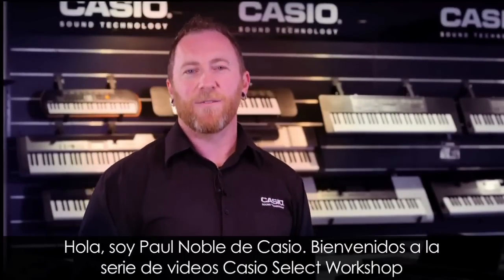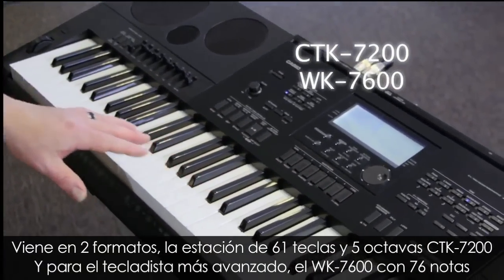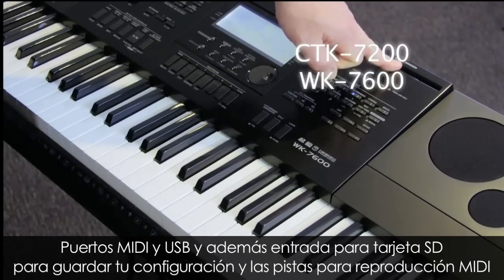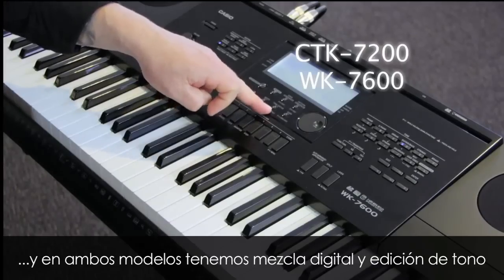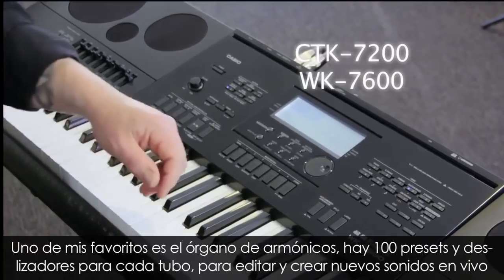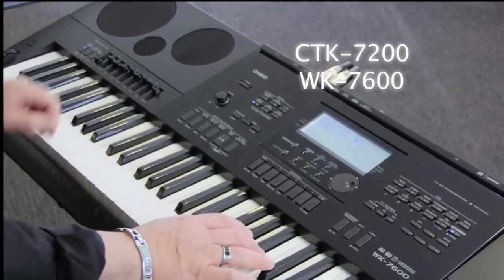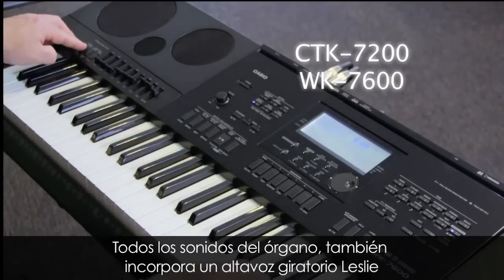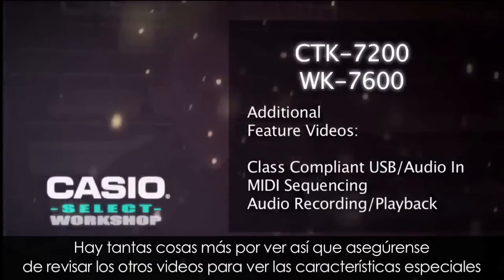REVIEW / Teclado Casio WK-7600 / CTK 7200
El WK-7600 ofrece un teclado diseñado para proporcionar un piano de experiencia realista, sensible al tacto, un sistema de altavoces de 2 vías de alto rendimiento, entrada de micrófono, y mucho más, sin duda un instrumento de grandes características y con un diseño elegante. Entre sus principales características encontramos una librería con mas de 800 sonidos incorporados y 100 tonos de usuario para guardar tus creaciones de manera muy fácil e intuitiva. Acompaña sus sonidos con la selección de ritmos a bordo, que se ha mejorado para incluir estilos de acompañamiento orquestado. Si esto no es suficiente para usted, también puede grabar sonidos mediante la entrada de micrófono, que está lista para reproducir cuando lo necesite. Graba tus actuaciones y guarda las pistas en una tarjeta SD para llevarlas a cualquier lugar, o almacena hasta efectos en la memoria interna de la WK-7600. Toma ventaja de la alta calidad de sonido producido por nuestra fuente de sonido AHL para así sobresalir en cada presentación.